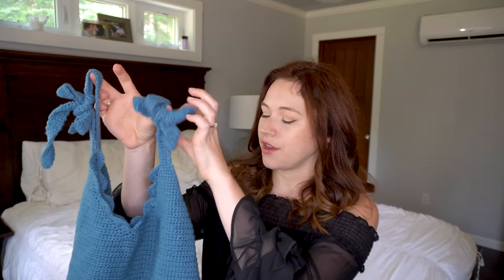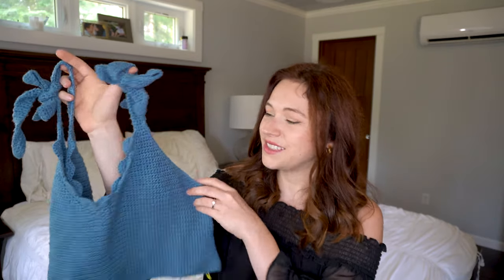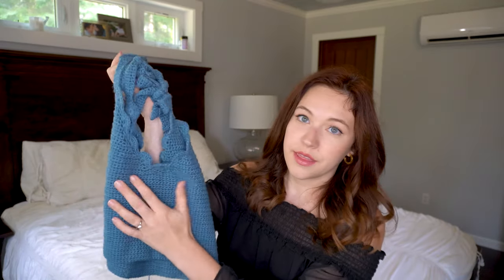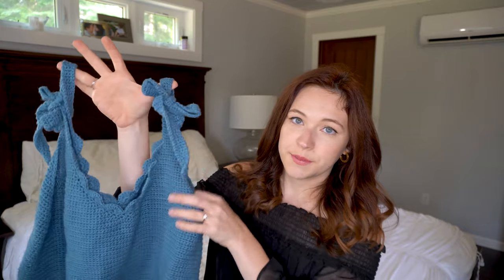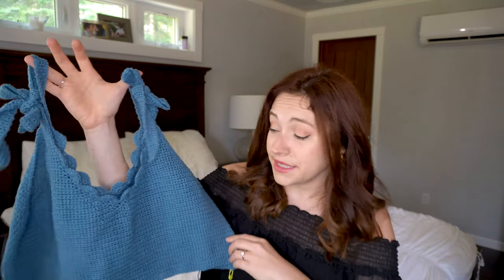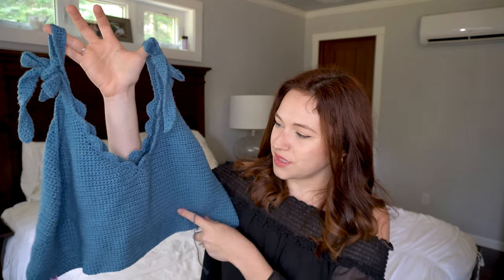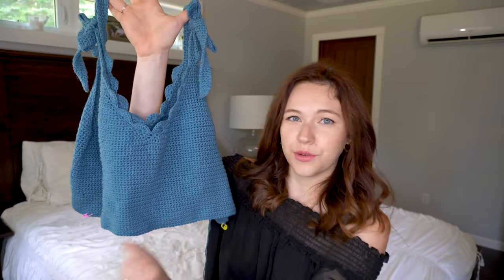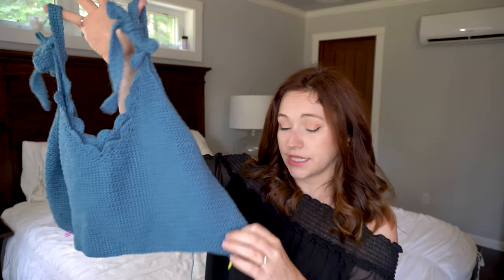Mid-August Knitting Update | Megan Brightwood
Between school starting, birthdays, and other life stuff, I haven't had much time to film (or knit, to be honest!), but I still wanted to share my Mid-August knitting update with you guys!

Charlie's Dress by Megan Brightwood: coming soon